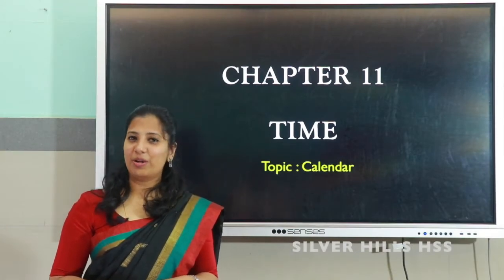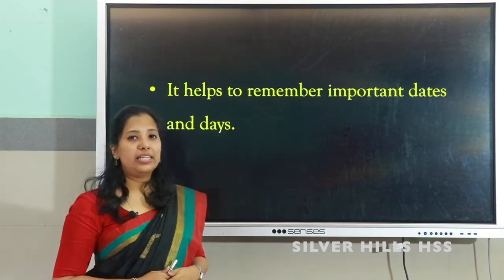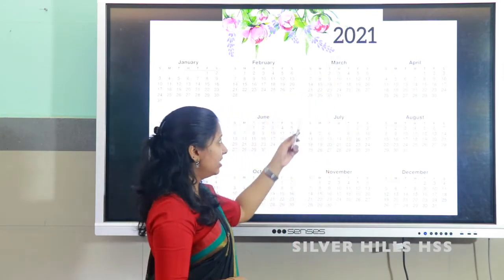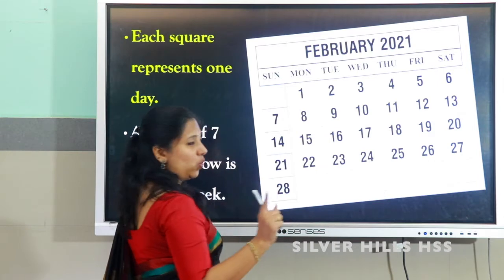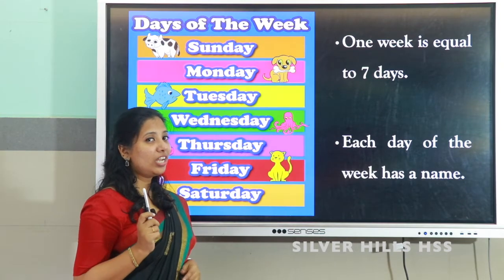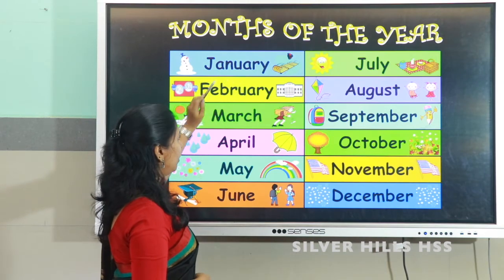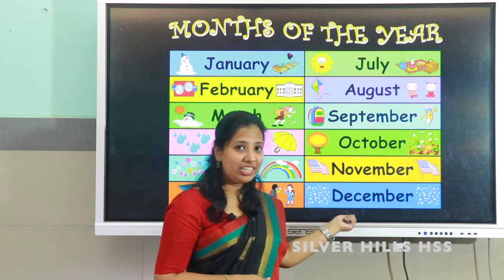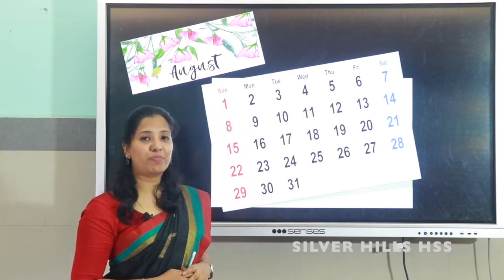SILVER HILLS HSS | Std I | Maths | Chapter 11 – TIME | Ms Helen S Laji